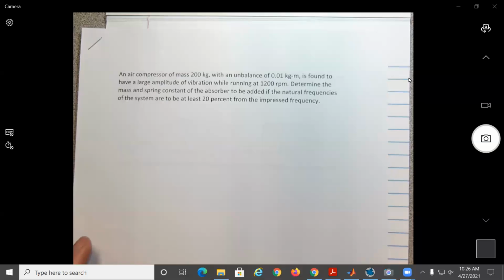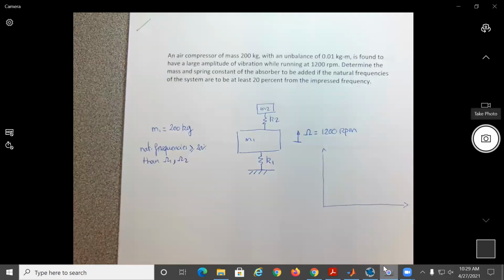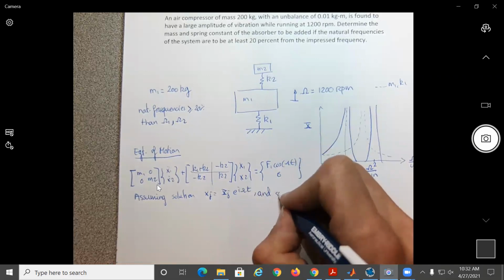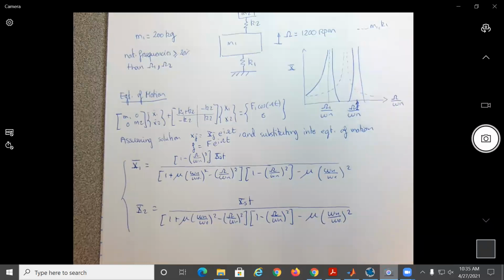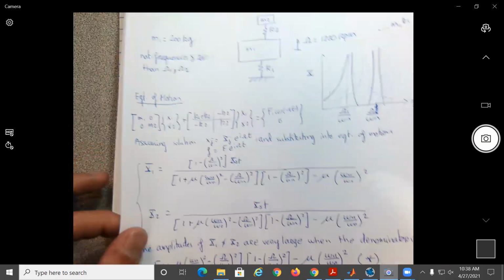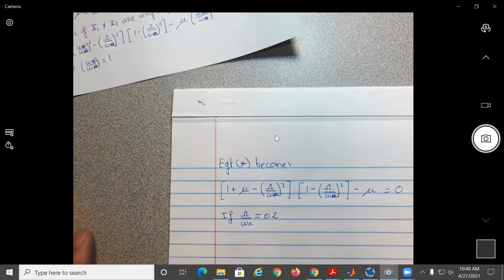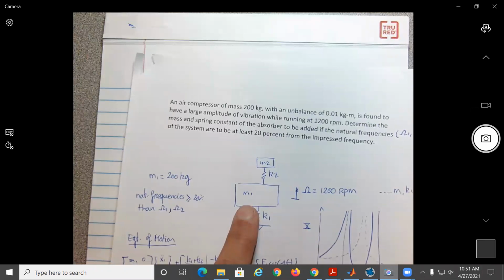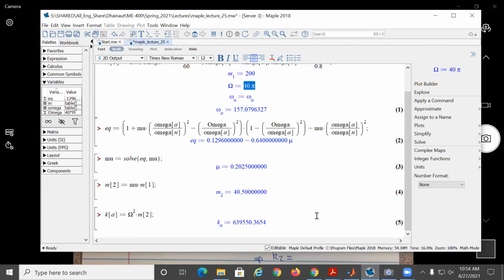ME400 Vibrations Lecture 25